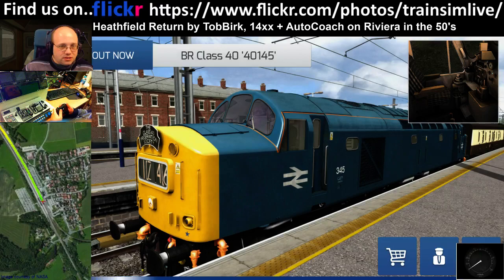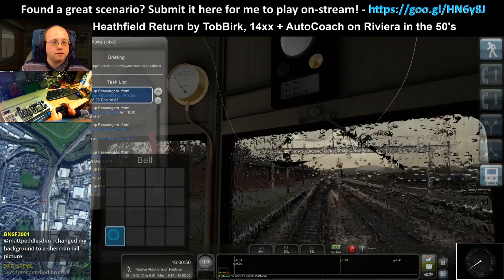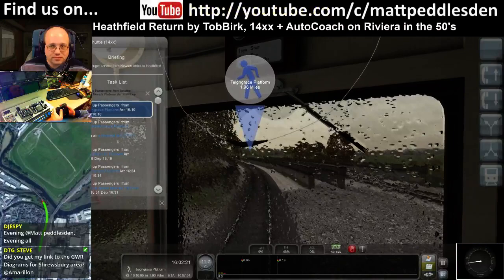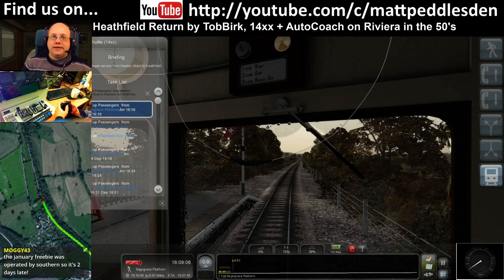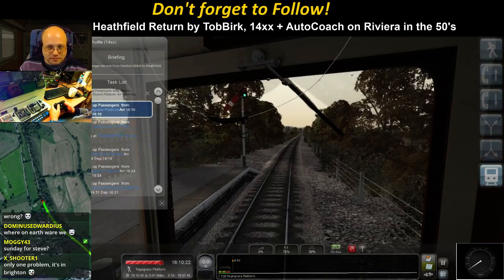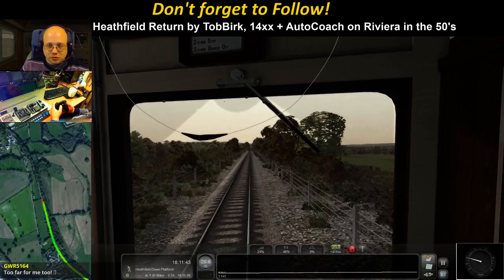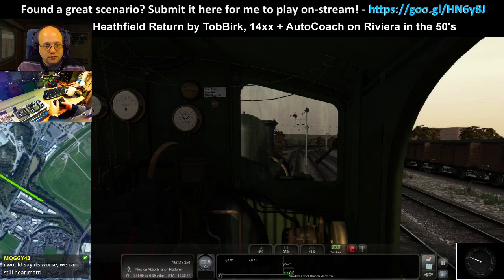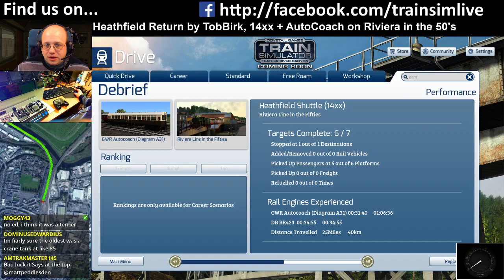Let's Play Train Simulator 2016 - Steam Controller Special #3 - Riviera in the 50's, 14xx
This scenario is Heathfield Return by TobBirk.  This video is part of a short series focusing on the Steam Controller.  In this case i'm driving the 14xx and Autocoach with full advanced controls, 100% using the steam controller!